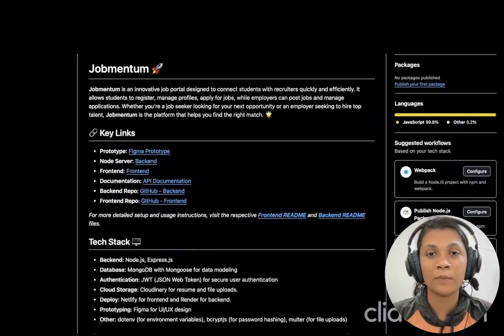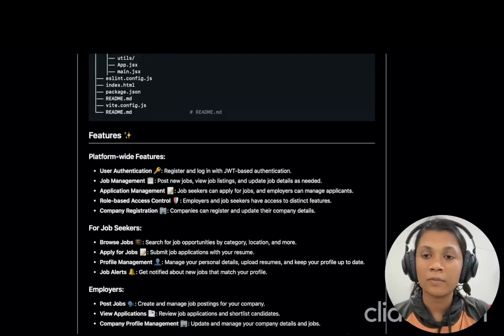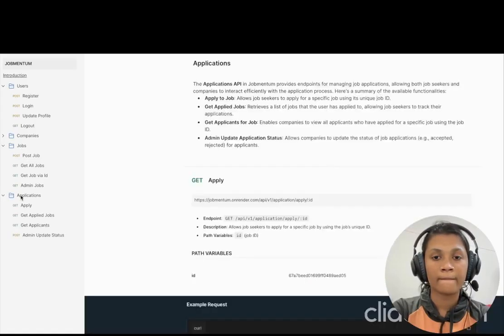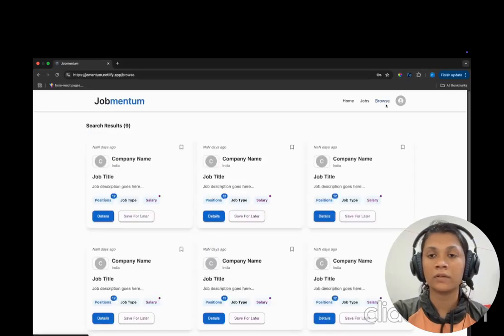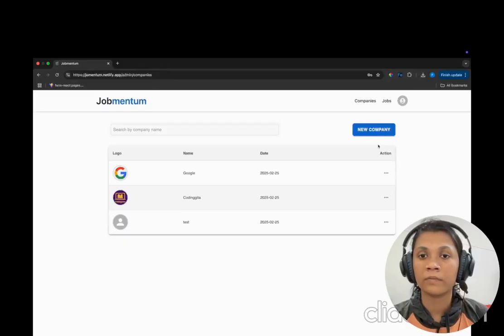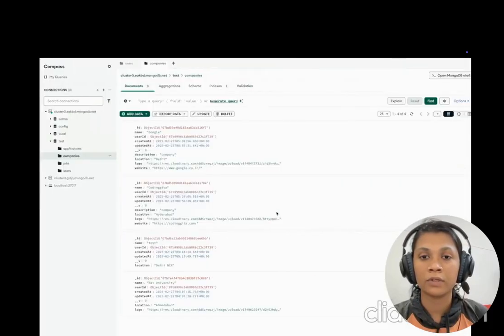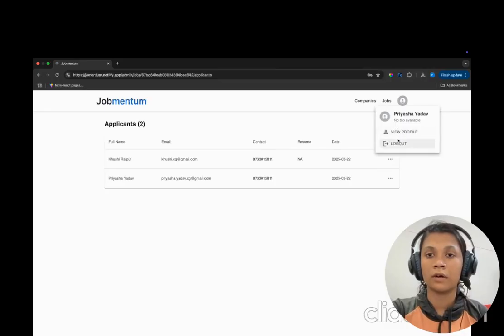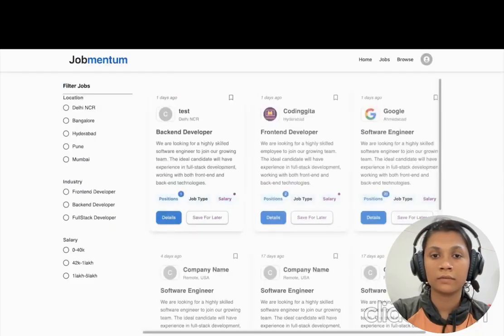Jobmentum | MERN | Project Demo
Jobmentum is a MERN stack–based web application designed to help job seekers efficiently manage and track their job applications.

In this 4-minute project walkthrough, I demonstrate the core features of the application along with an overview of the system workflow and user interface.

Tech Stack: MongoDB, Express.js, React.js, Node.js